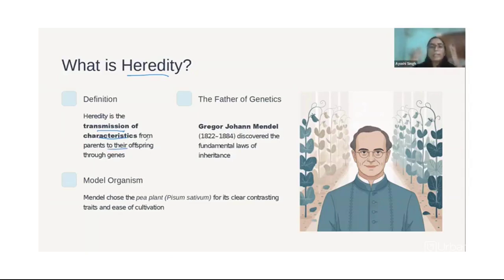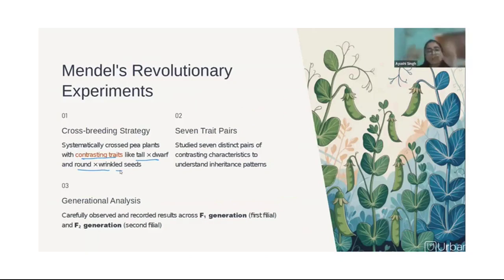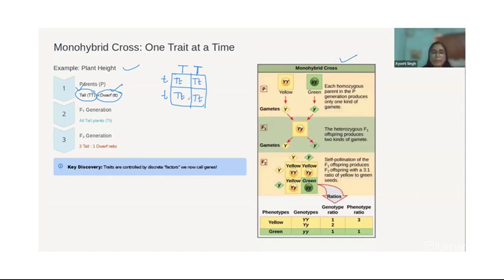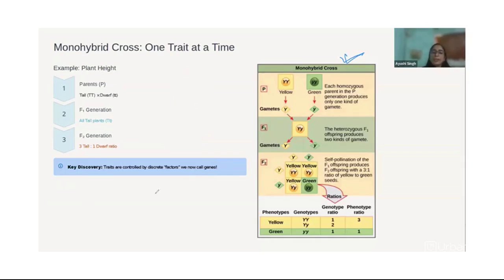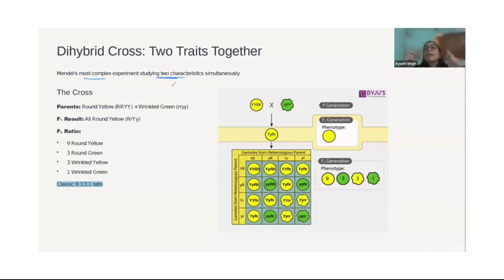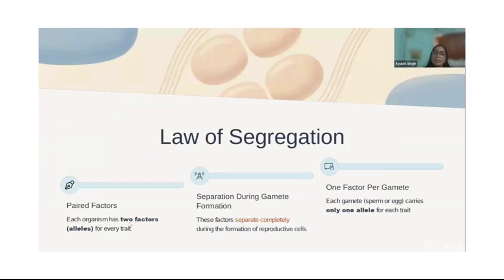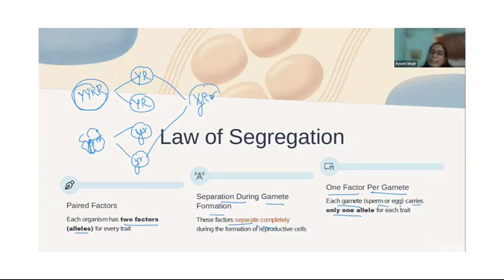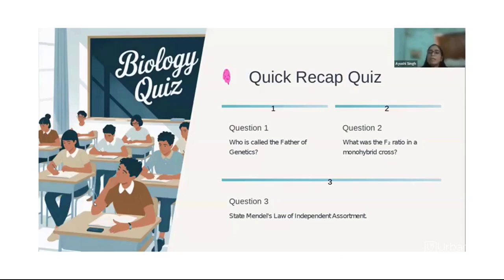Mendel’s Legacy | Ayushi S.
Learn about "Mendel’s Legacy" from Ayushi S.. This is a concept from CBSE - Class 10 - Science - Heredity and Evolution - Laws of inheritance.